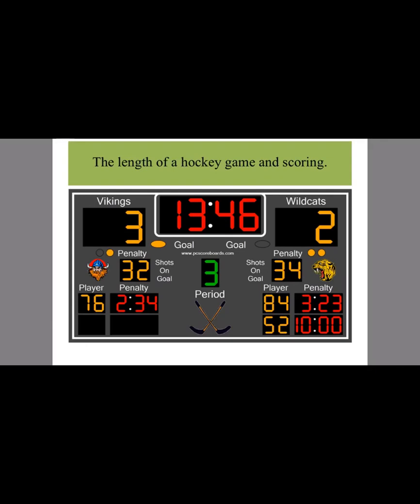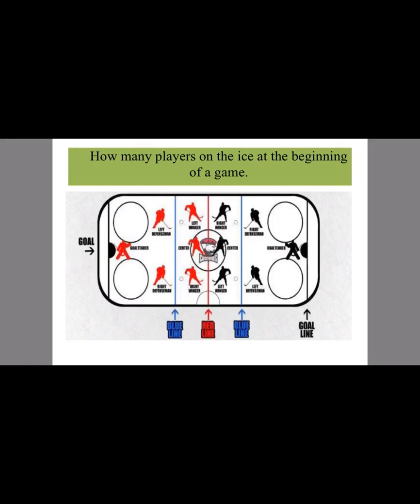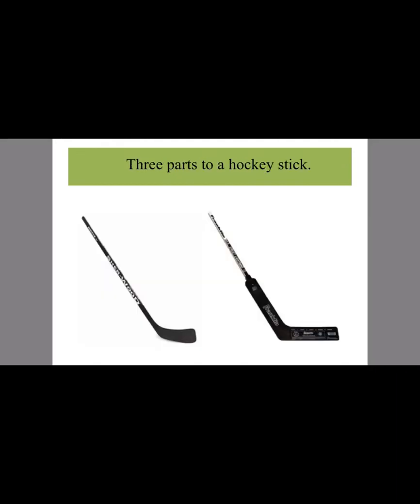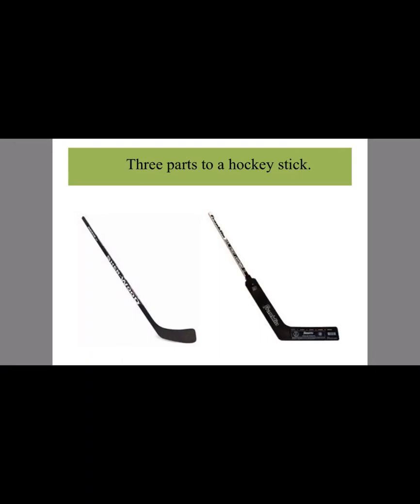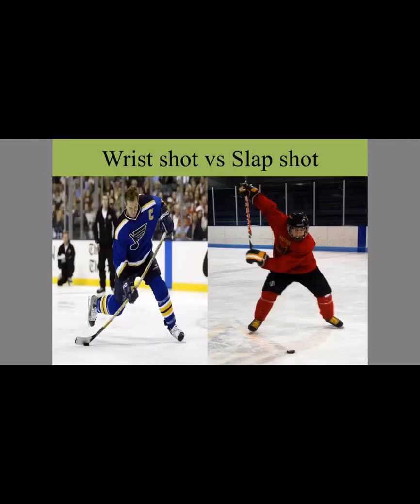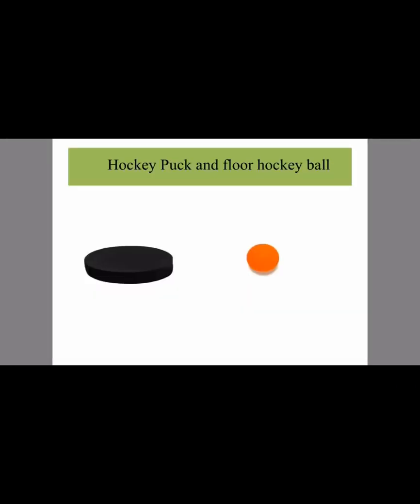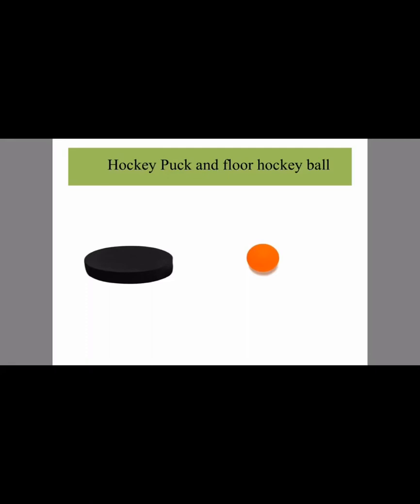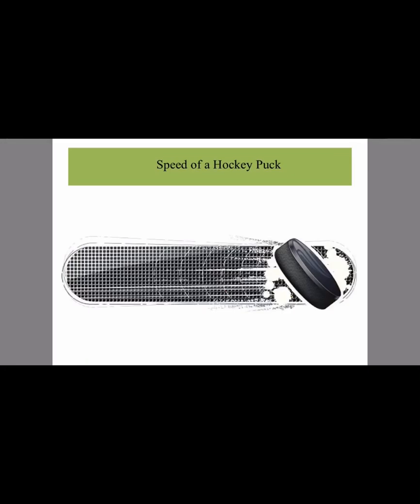Introduction to the sport of hockey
5th Grade Physical education